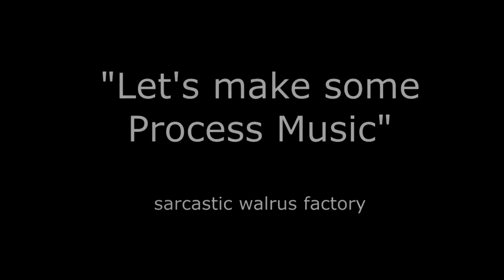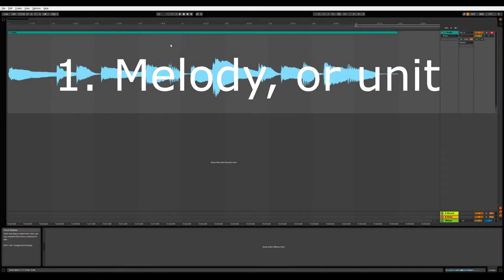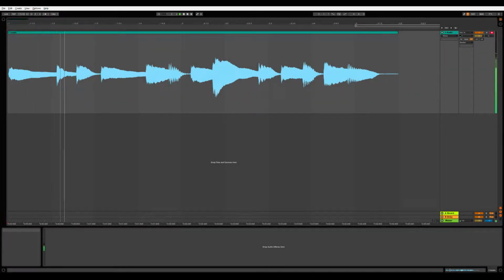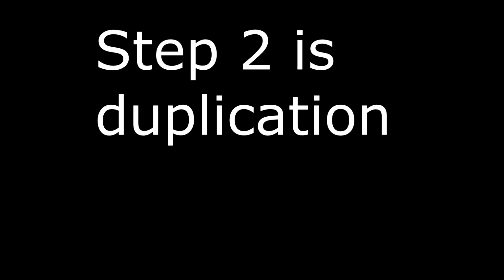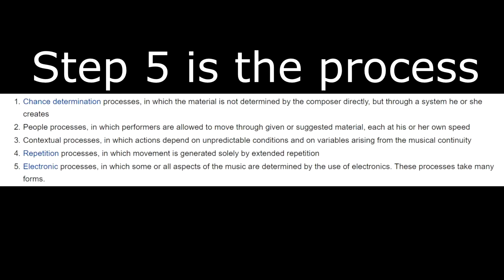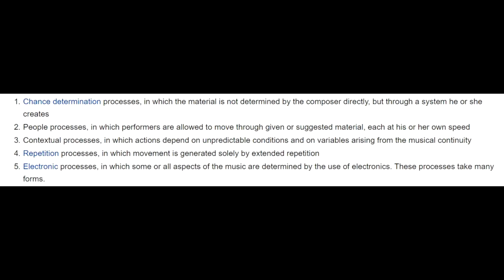How to Make Process Music: a sarcastic guide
Hello, in this video we learn one way of making process music, a key musical feature of the western art music of the mid 20th Century. Feel free to take notes, or perhaps let me know what other sarcastic guides I could make.